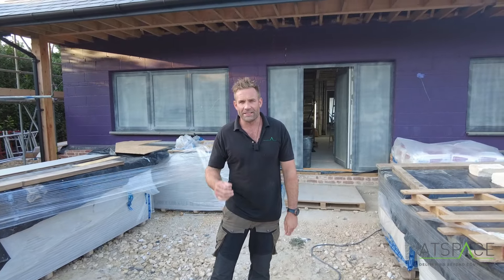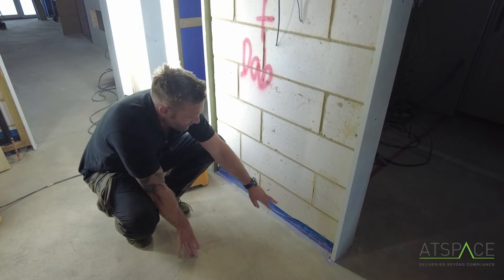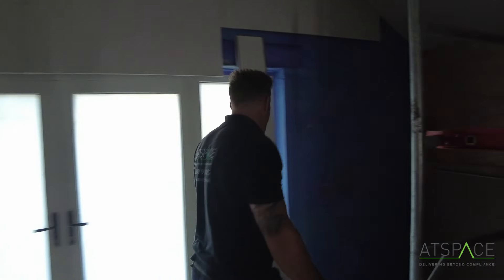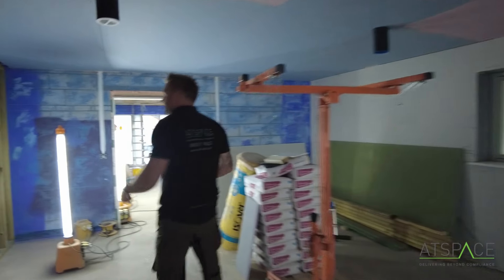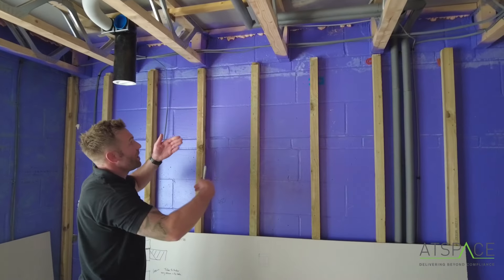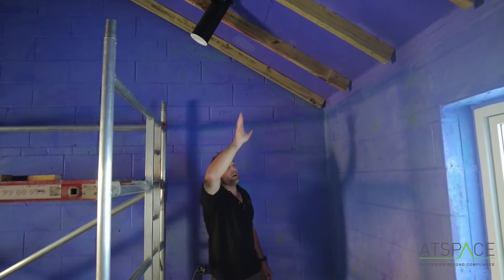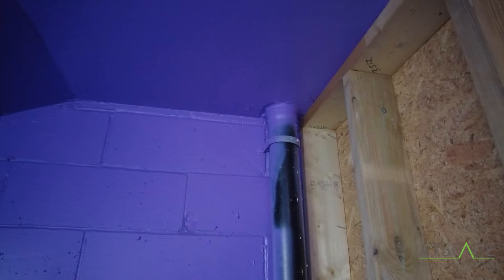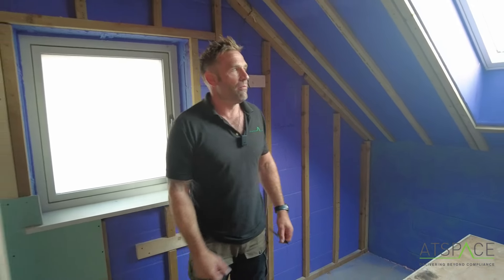Sealing the deal making block and brick house airtight to passive standards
Learn how to make a brick and block house airtight to meet Passive House standards! In this video, we share essential tips and techniques for builders to easily achieve an airtightness level of 0.6 ACH (Air Changes per Hour). Whether you're a professional builder or a DIY enthusiast, these practical strategies will help you create a more energy-efficient, comfortable, and sustainable home. Don't miss out on expert advice to meet Passive House requirements with ease.